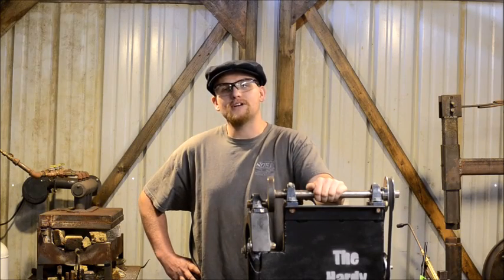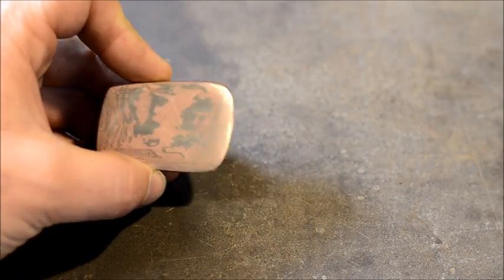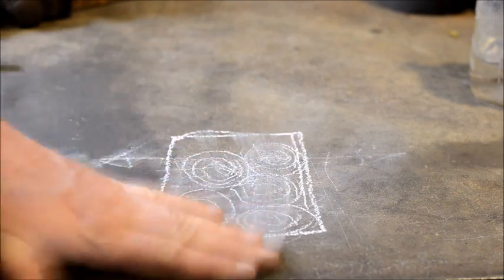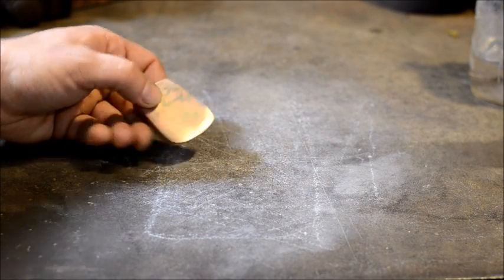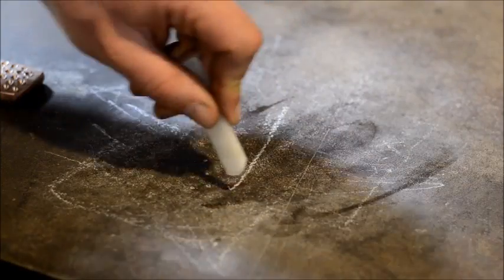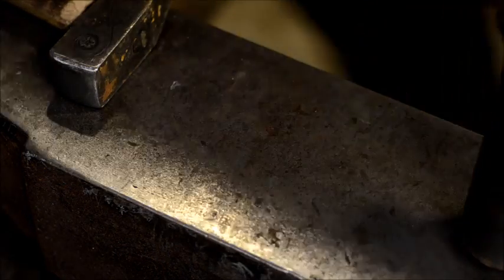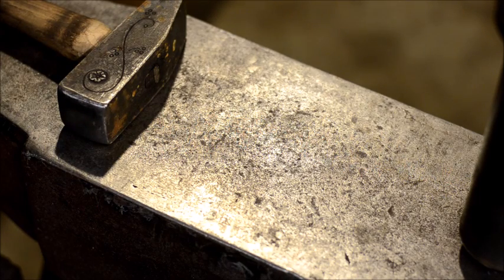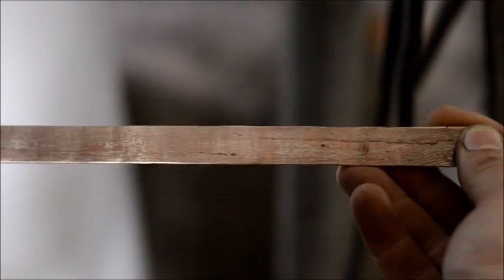How to Make Mokume Gane From Quarters PART 3 //Making Mokume Gane Billet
Now our quarter are condensed into a billet so that we can make mokume gane from quarters.  This video discusses mokume gane development of the pattern. This is the third part in this series on making mokume gane.

We will use the drill press to unveil the layers of copper and nickel.

I use quarters (composed of copper and nickel). Dimes and nickels do not work well, and definitely don't use pennies.

If you aren't familiar with the term mokume gane, some people refer to it as copper nickle damascus. The proper term for this combination is copper nickle mokume gane.

I've got a friend at a channel called Warped Legacy that gave Mokume a try for the first time: